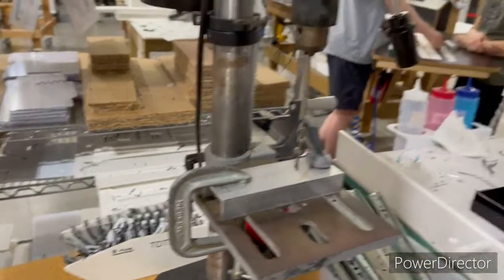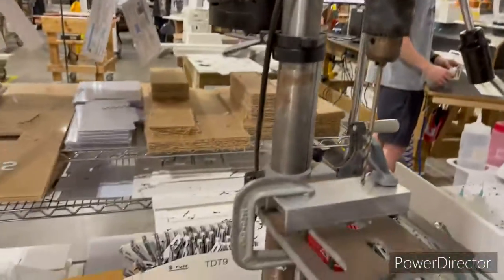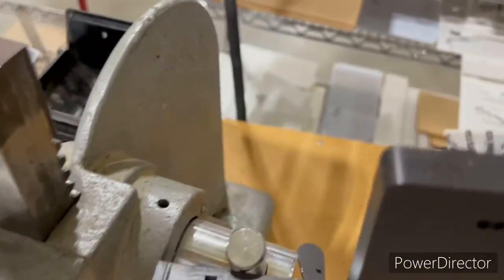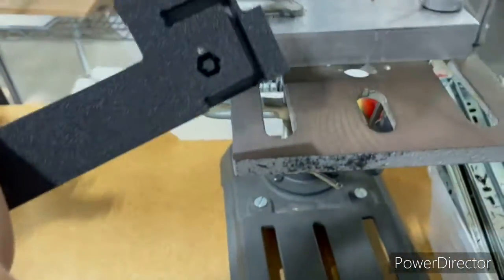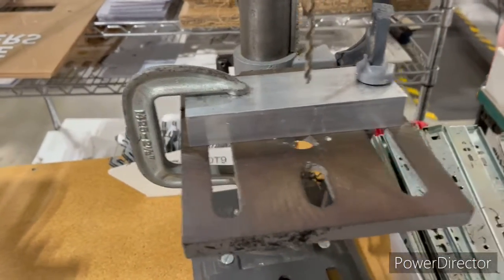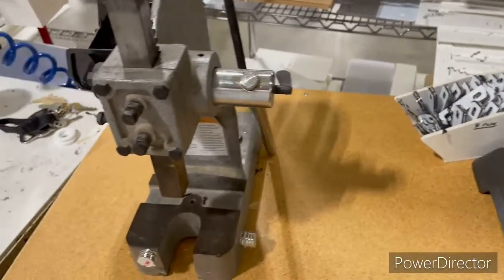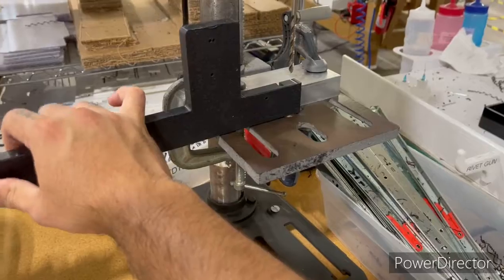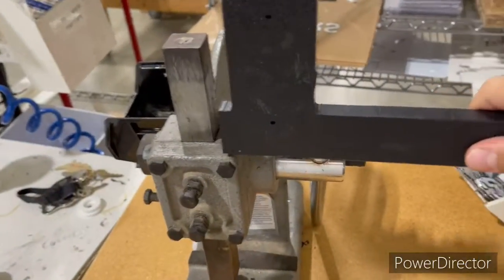Project 10-13_HD 720p_MEDIUM_FR30.mp4